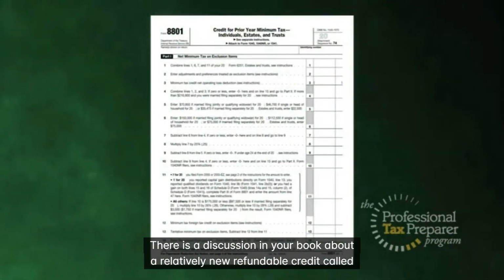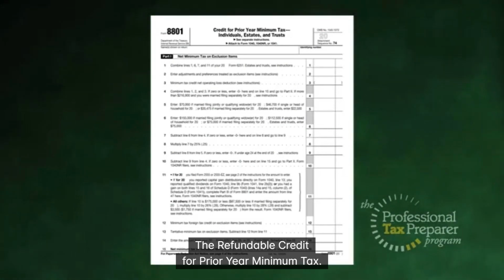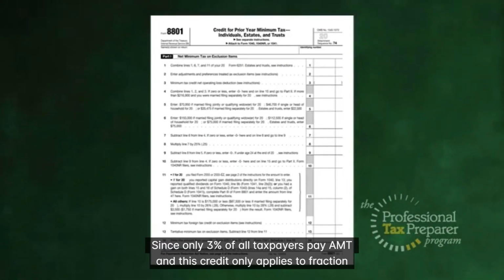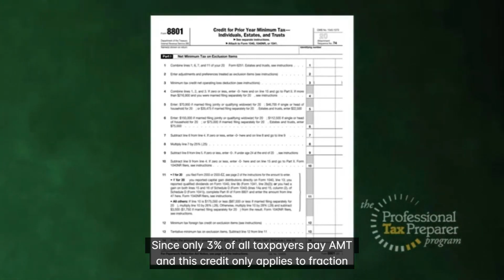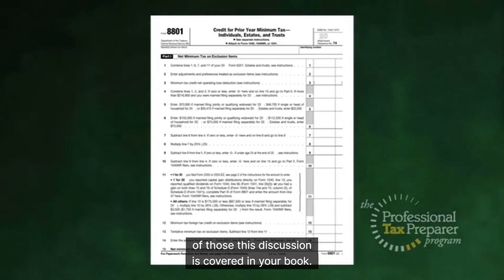Additional Child Tax Credit M2 S8 T7